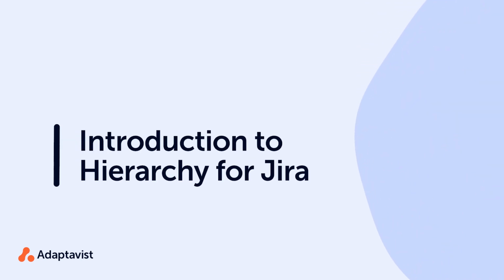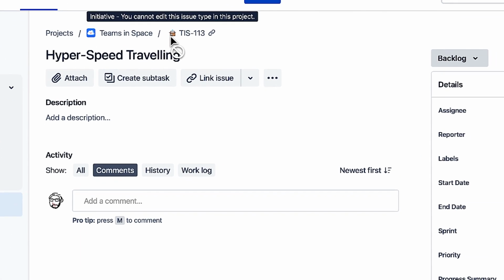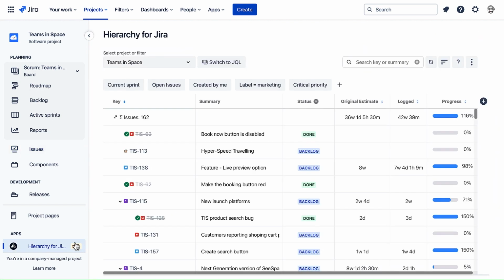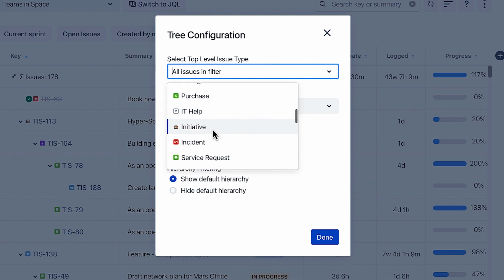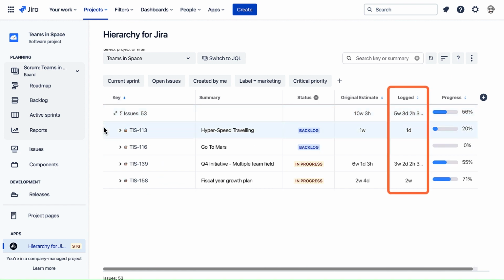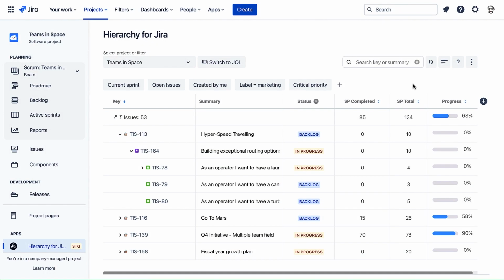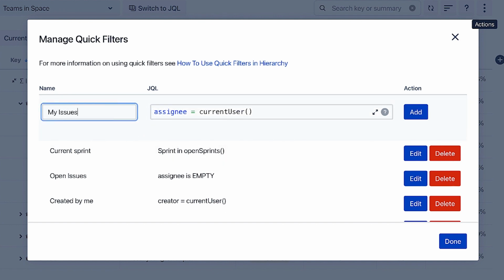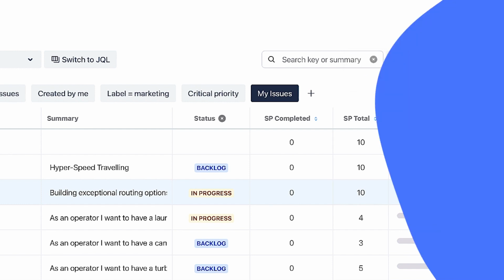Introduction to Hierarchy for Jira | Hierarchy for Jira Cloud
Hierarchy for Jira extends Jira's functionality, allowing you to create custom issue hierarchies and manage complex projects with ease. Use the nested tree view to see how tasks connect to each other, and roll up data like story points and time estimates so you always know how your projects are progressing, no matter how complex they get. 💡
With Hierarchy for Jira you can plan, prioritise, and deliver with confidence while ensuring every key stakeholder is always up to date.